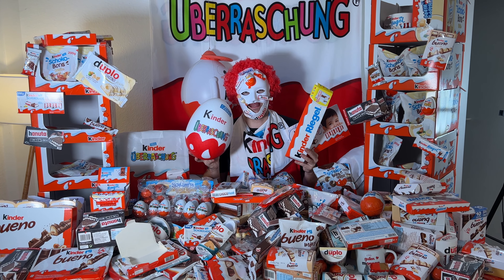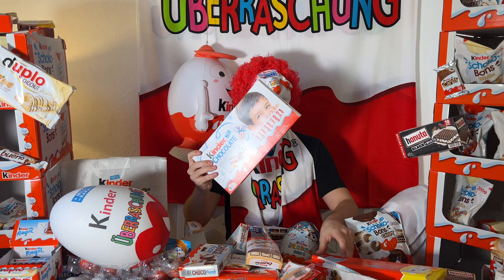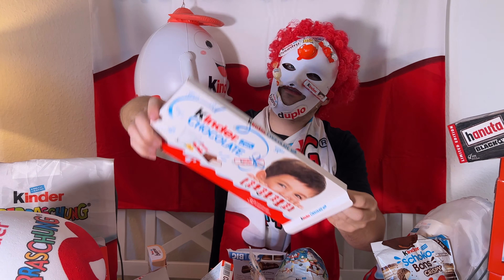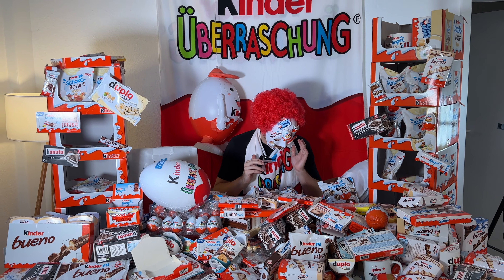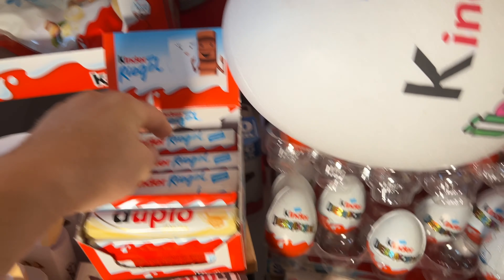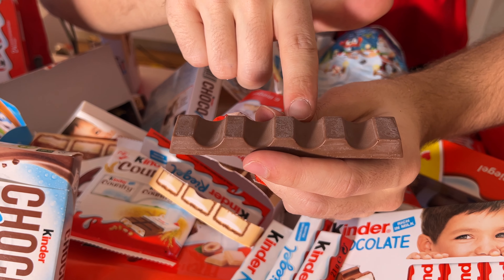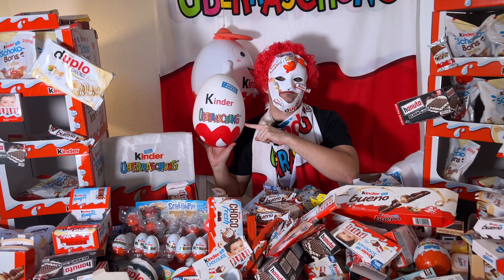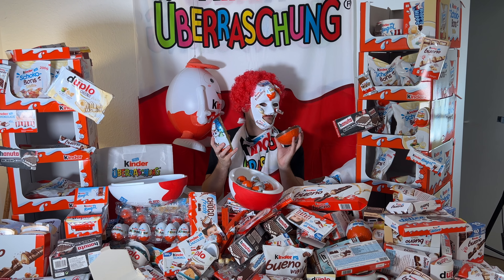LIMITED EDITIONS XXL KINDER PRODUCTS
today we have a big size model and a small size product kind of thing in the test in the rating. This is super special for me and my enourmous candy heart I LOVE CANDYS especially from ferrero hihihi